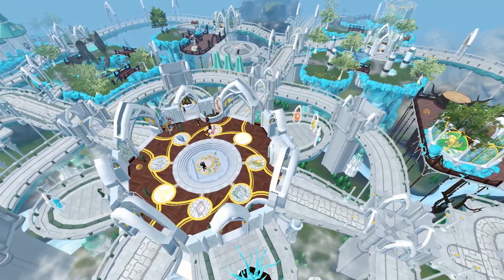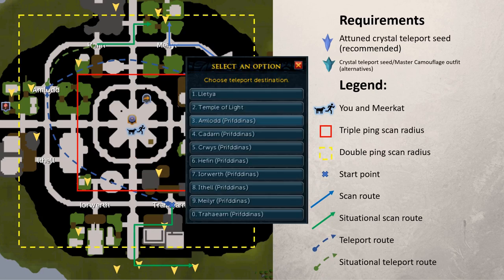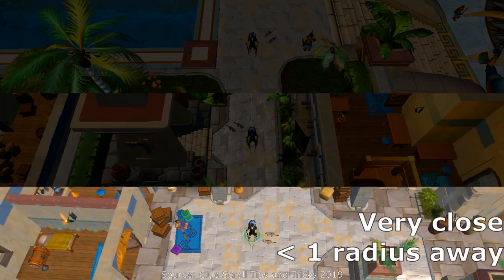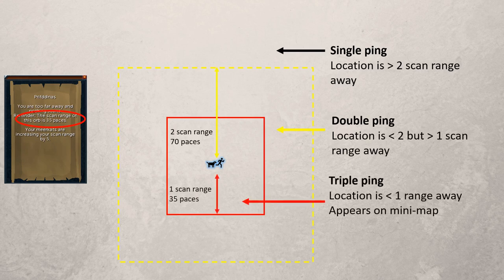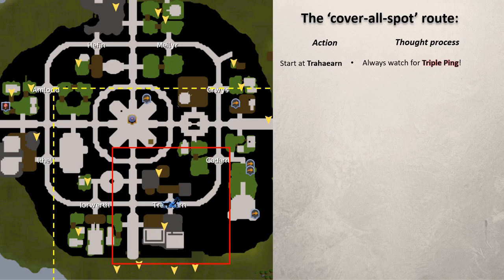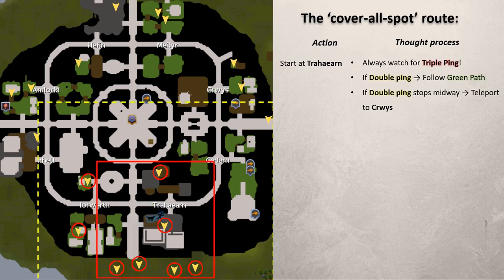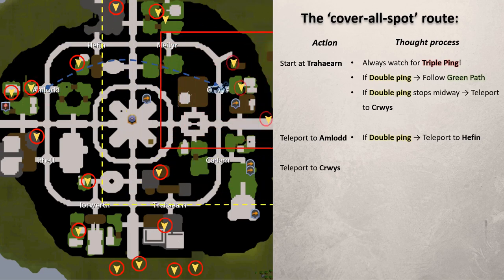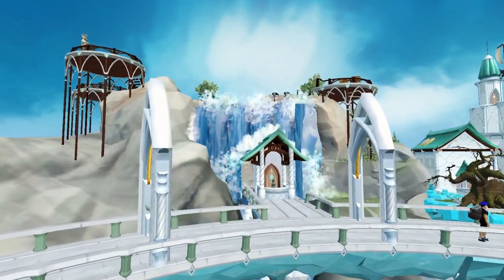Step-by-step Prifddinas Scan Guide (with animation) - Master Clue Guide [RuneScape 3]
In this video, I show a step-by-step guide on how to scan Prifddinas for master clues. Watch this and never miss a single location again!